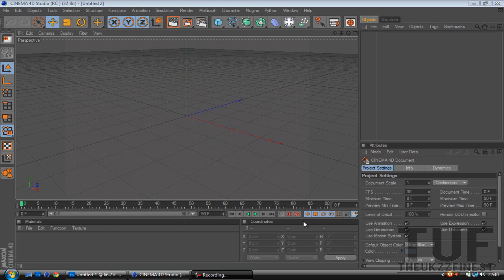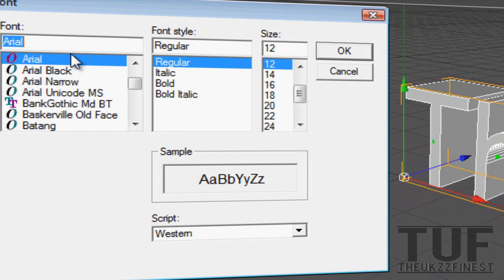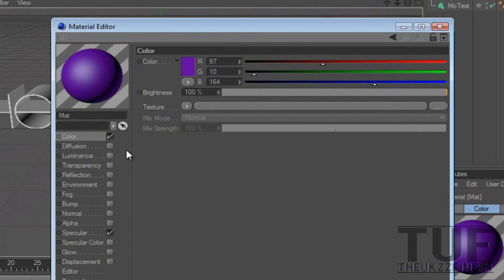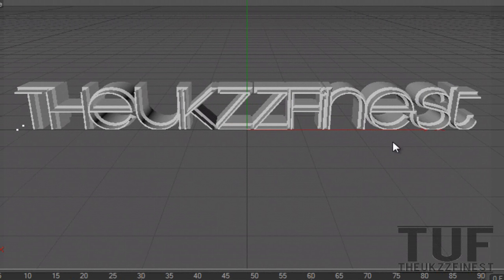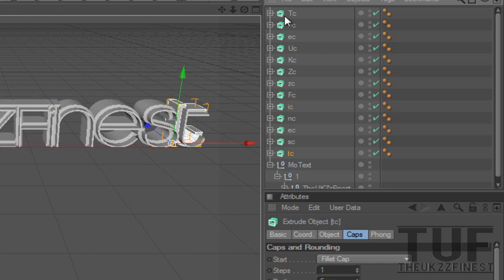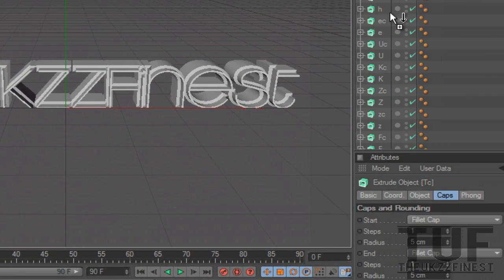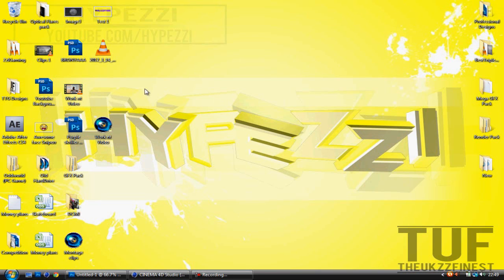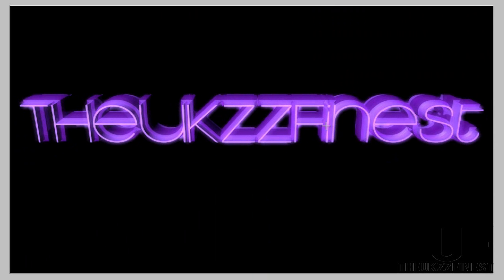CS5: How to create 3D text in Photoshop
Hey youtube, just a quick tutorial on how to make reflective text (Also known as mirrored text) in photoshop CS5... This technique can be used on CS3, 4, and obviously 5 xD

Hey guys, this is a tutorial on how to create 3D text, render in HD and import into Photoshop CS5. The 3D text can be taken in any angle (4D) so it gives you a variation of camera angles.

Programs used;
Adobe Photoshop CS5
Cinema 4D

- TUF